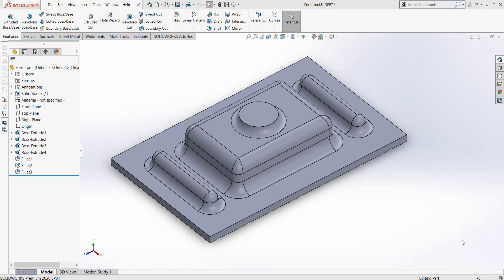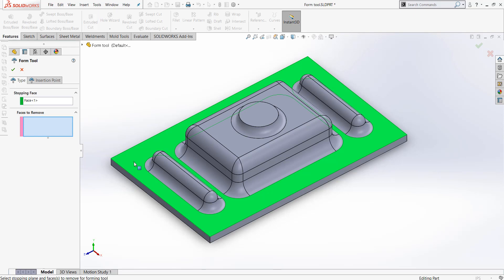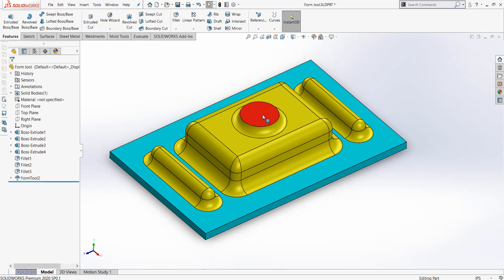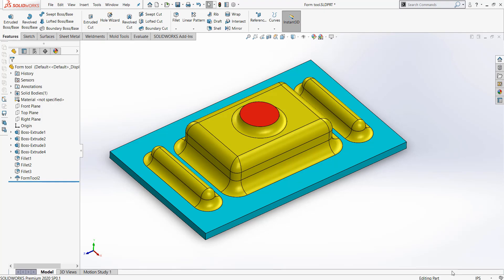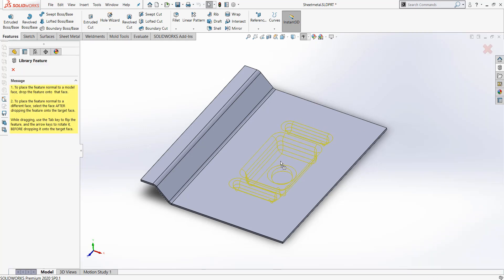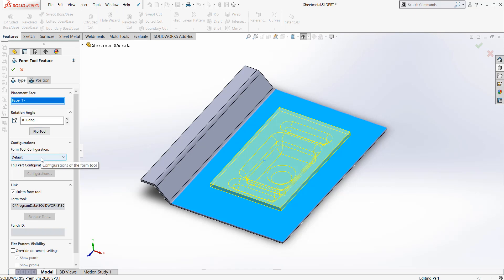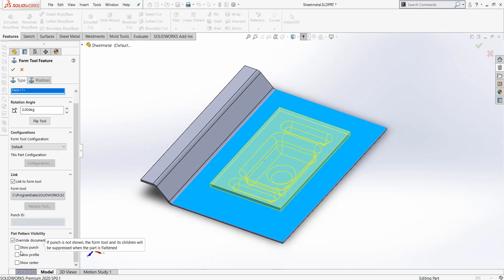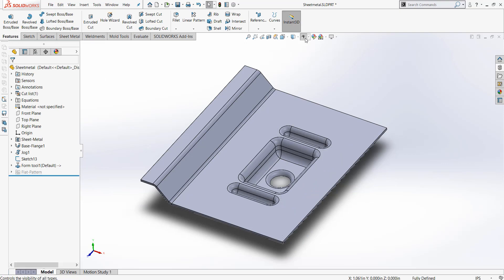SOLIDWORKS Tech Tip: Form Tool Uses in Sheet Metal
Discover some helpful tips when it comes to designing and inserting the form tool into your sheet metal part. Pre-create your geometry, specify insertion points and identify faces to remove (like a punch), and when your design is ready, insert into your part.